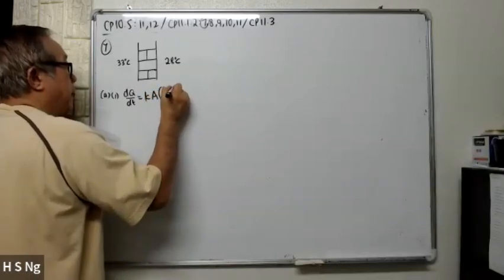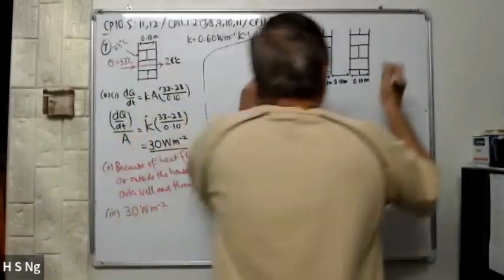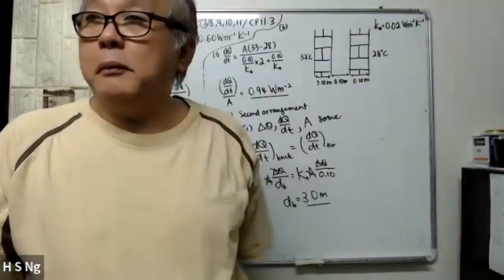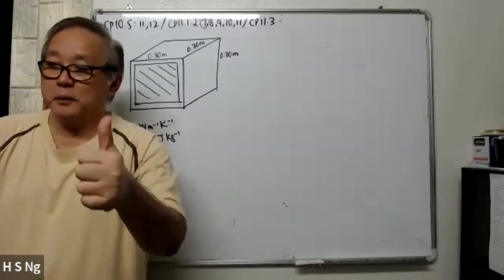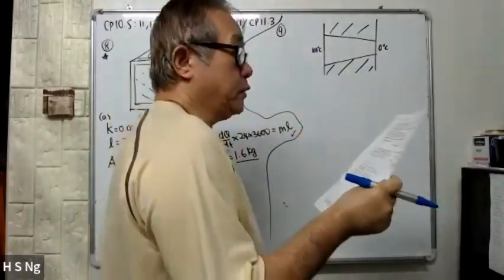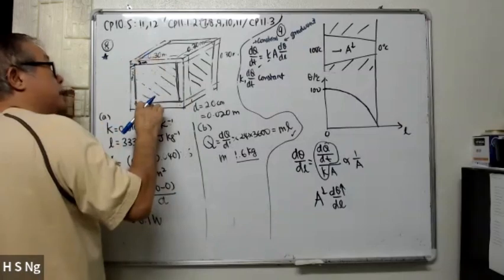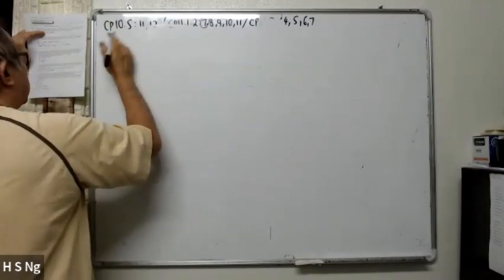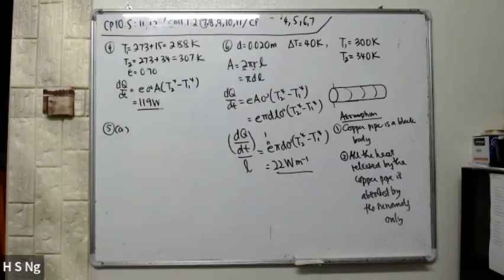HEAT TRANSFER PART 3